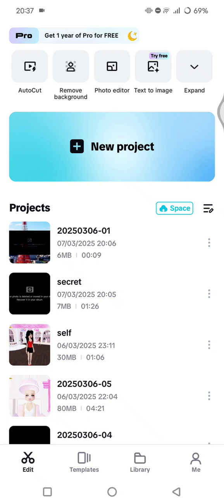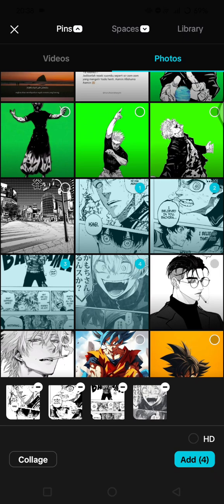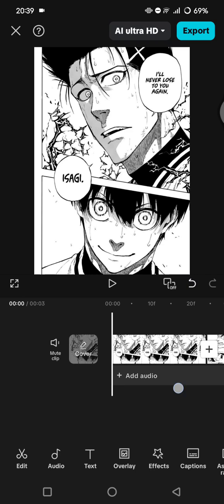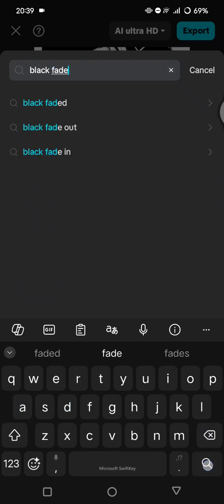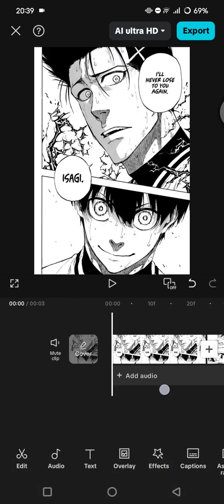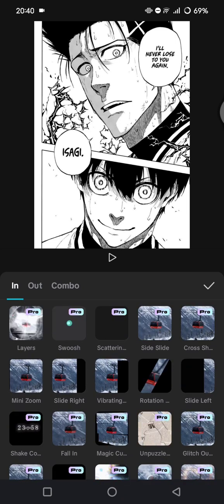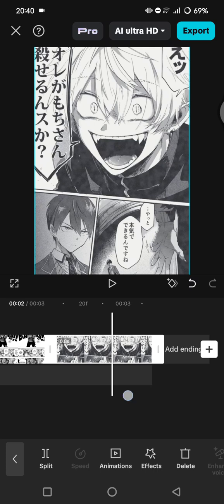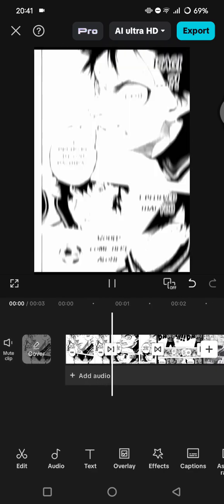How to Get the Black Swoosh Transition in CapCut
Want to add that smooth & stylish Black Swoosh transition to your edits? 🖤✨ In this tutorial, I’ll show you how to create the viral swoosh effect in CapCut to make your videos look cinematic & seamless!